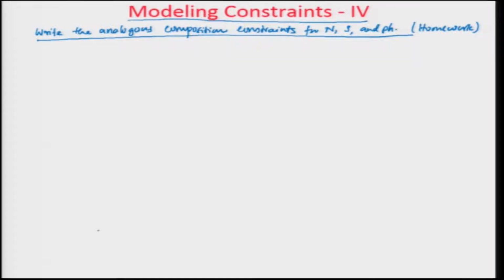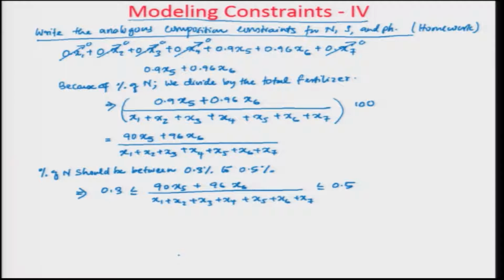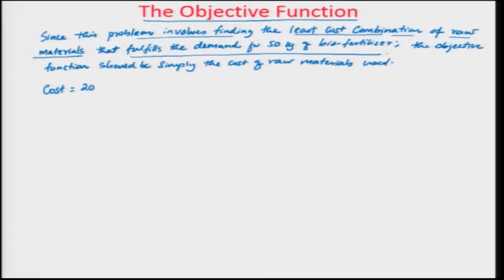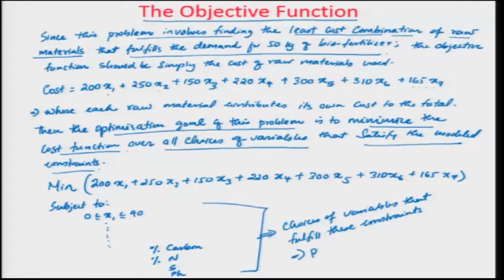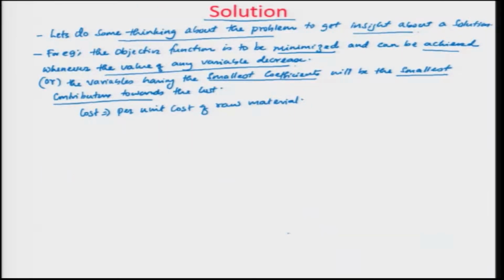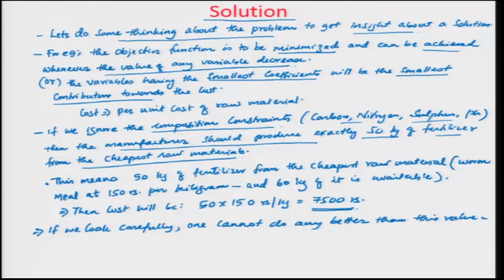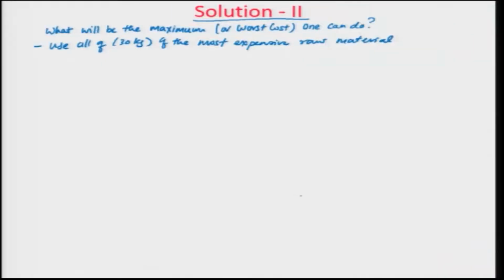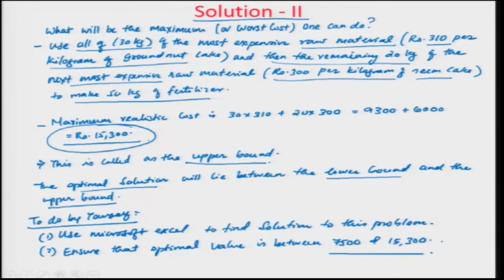noc19-mg24 Lecture 08-Modeling with continuous variable-Part-II